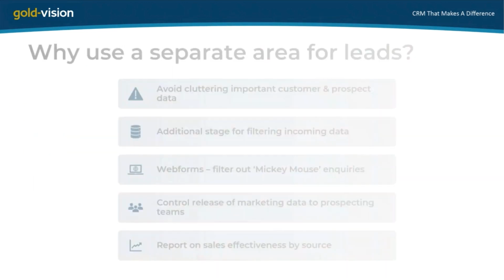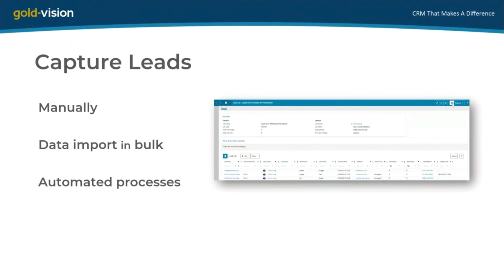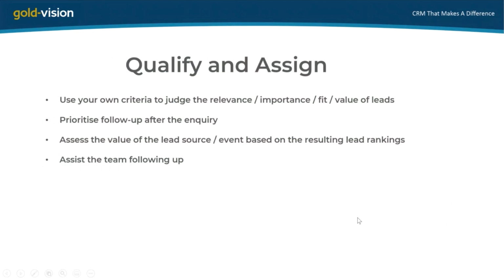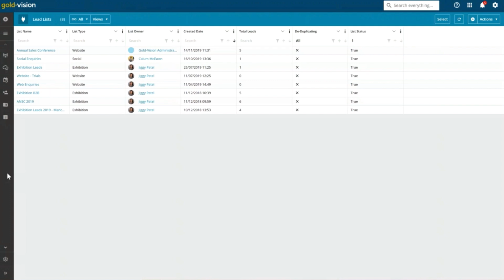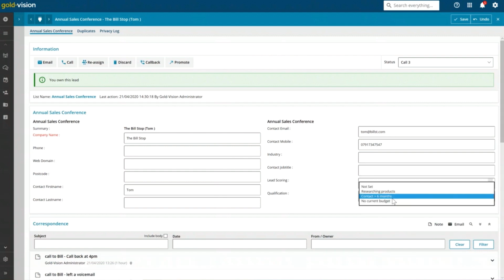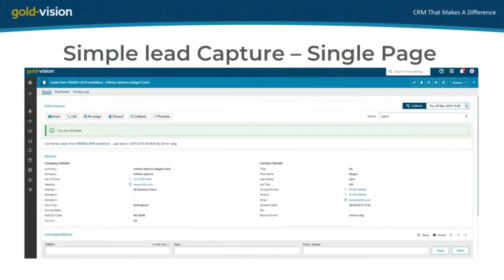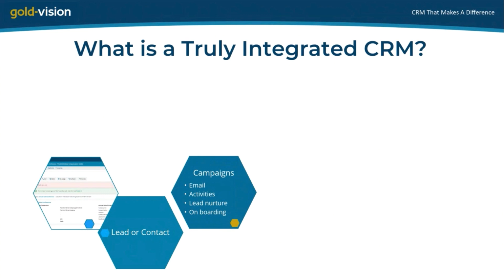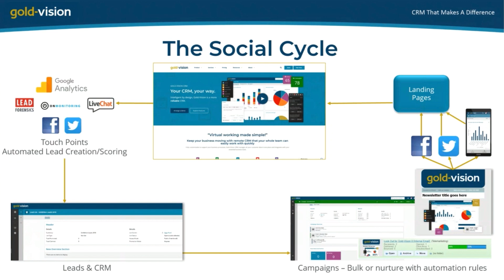WEBINAR | Effective remote working for sales teams: manage your leads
Keeping on top of leads is paramount, even more so whilst your Sales teams are working remotely. Gold-Vision lead management will help your team to focus on using customer data to fuel the sales pipeline and generate sales; whilst overcoming the challenges of working from home.